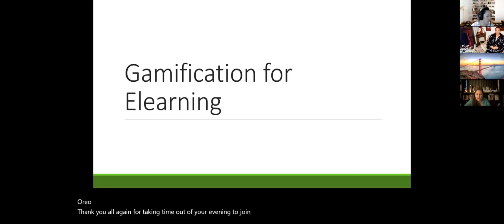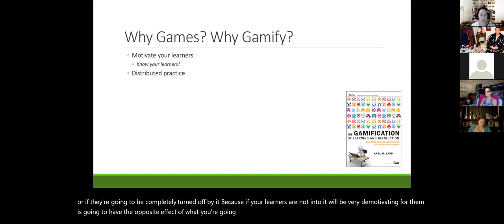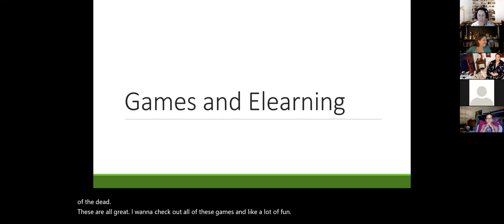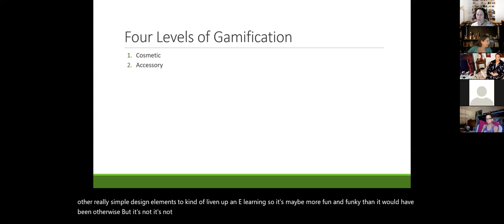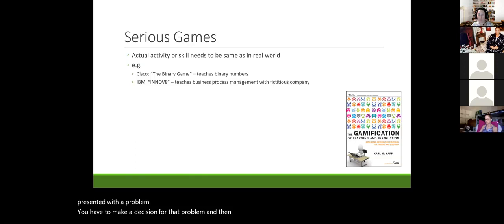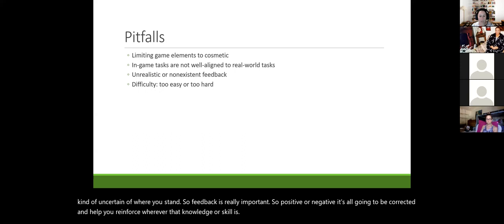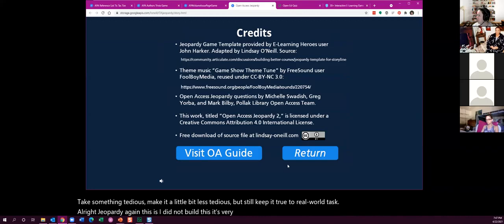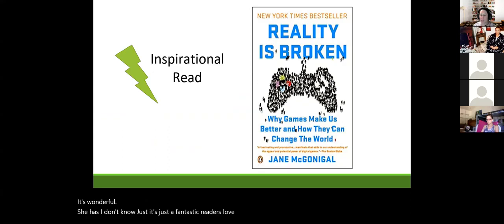Gamification for Elearning With a focus on Articulate Storyline